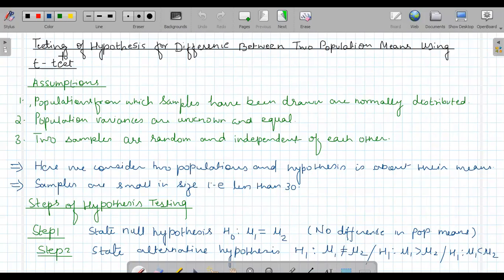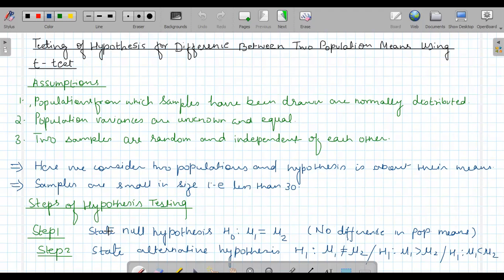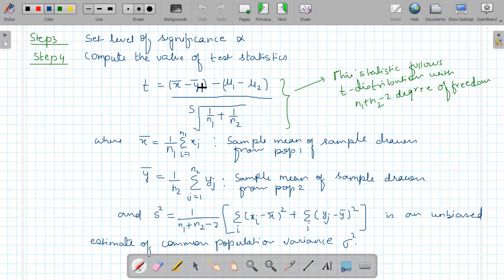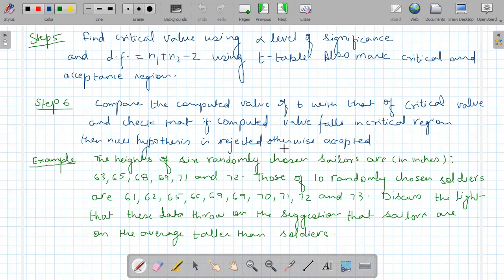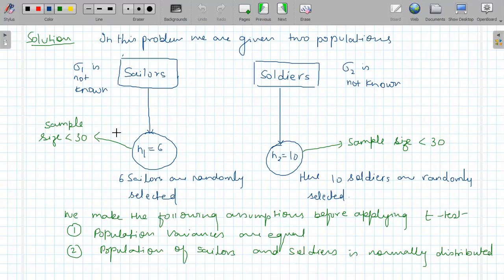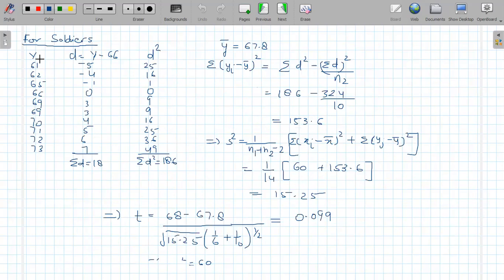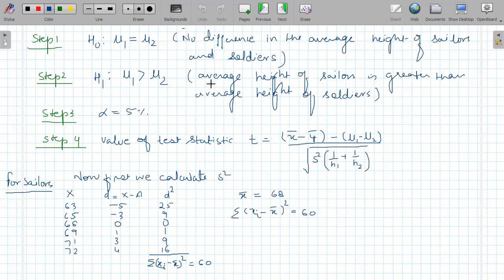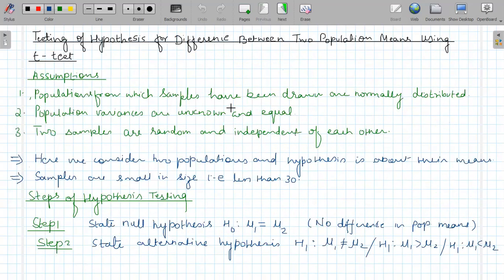Testing of Hypothesis About Difference Between Two Population Means Using t-test